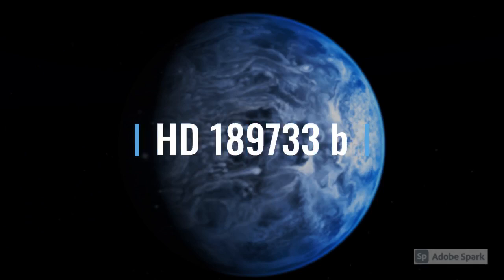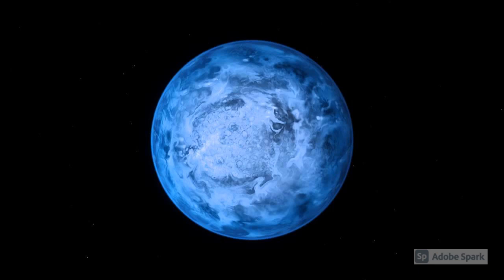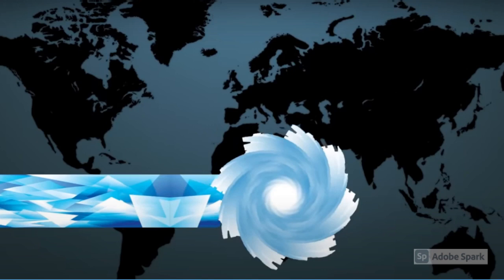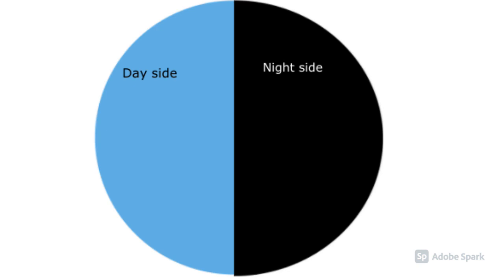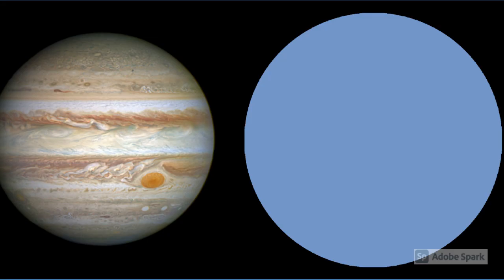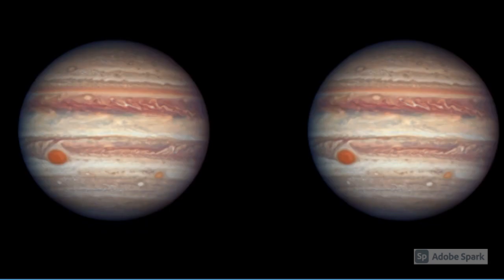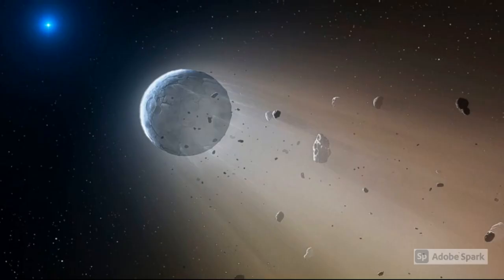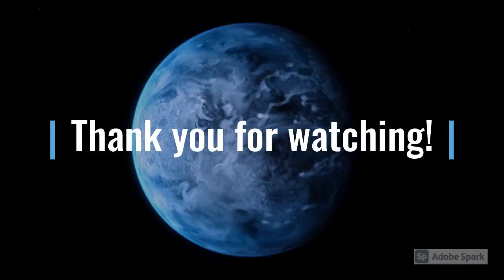6 Extraordinary Facts About HD 189733 b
This video is about an exoplanet that likely has glass rain! I hope you enjoy!